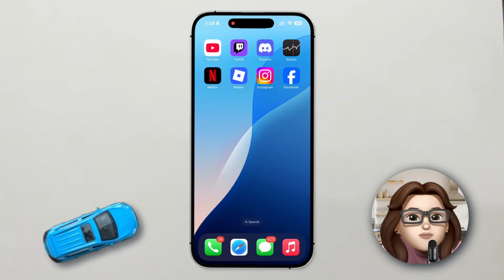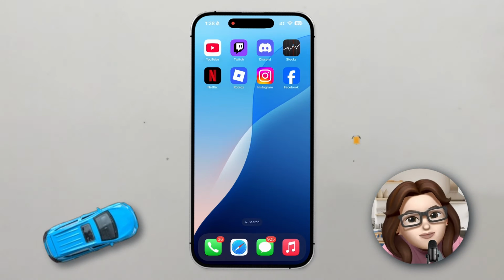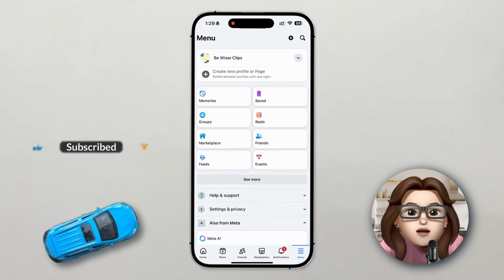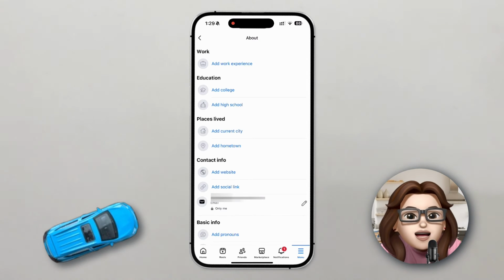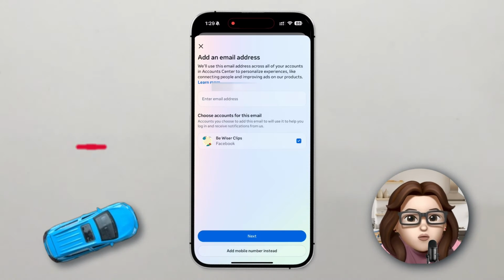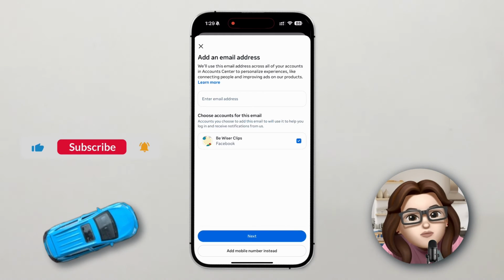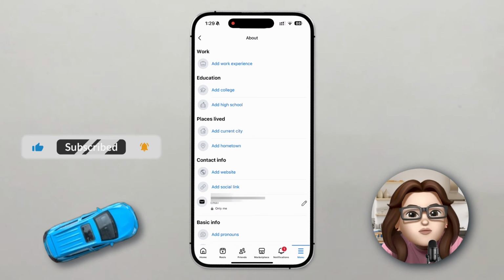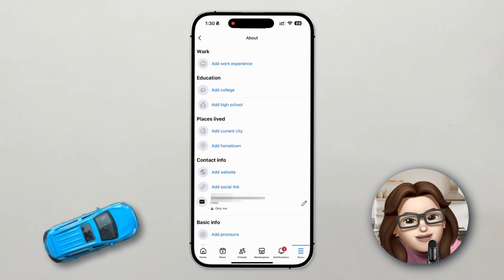How To Change Facebook Login Phone Number To Email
Want to log in to your Facebook using an email instead of your phone number? You're in the right place!

Whether you're upgrading your login security or just prefer using email, this method works in 2025 on both Android and iPhone devices.

You’ll learn:

How to add a new email to your Facebook account

How to remove your phone number from login options

How to set email as the primary login method

What to do if you don’t receive the confirmation code

Extra tips to secure your account after the change

Changing your login method also helps if:
🔒 You lost access to your phone number
📧 You prefer email verification for login
📱 You’re switching devices or want better privacy

⚠️ Important: Make sure your new email is active and accessible, as Facebook will send a verification code to confirm the change.

💬 If you face any issues during the process, drop your question in the comments—we're here to help!

This video shows you How To Change Facebook Login Phone Number To Email Easily! Watch this Video till the end to learn How To Change Facebook Login Phone Number To Email.

Were you able to figure out How To Change Facebook Login Phone Number To Email? Share this with your friends who want How To Change Facebook Login Phone Number To Email.

Problem Solved in this Video-:

What Do you Think of How To Change Facebook Login Phone Number To Email?